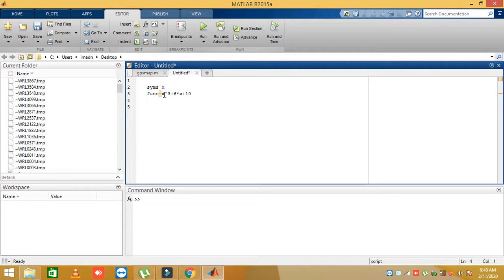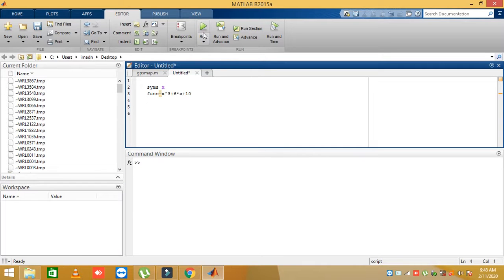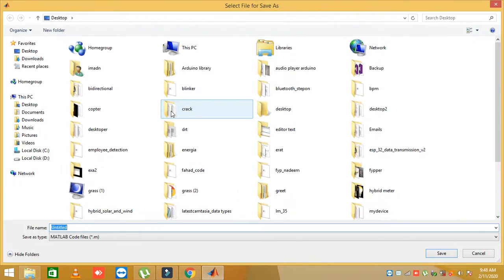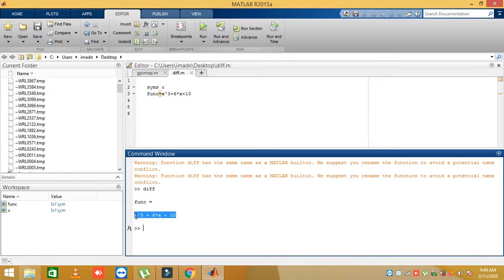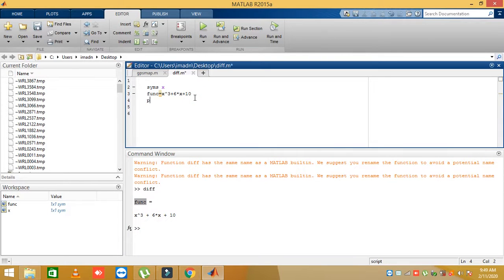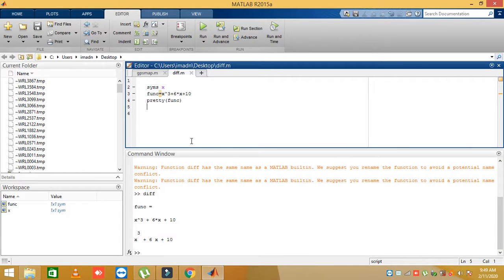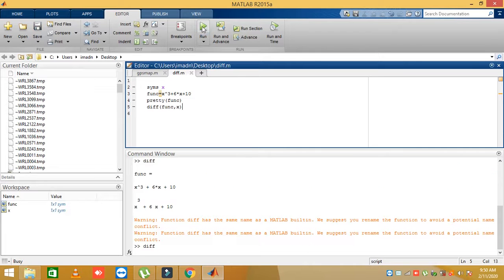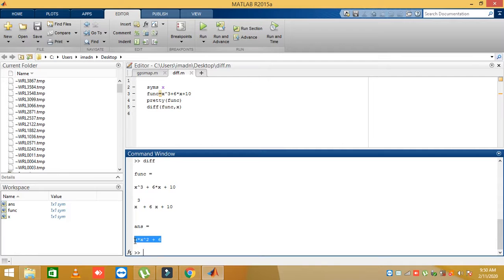differentiation in matlab | How to do differentiation in matlab | differentiating function in matlab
In this video tutorial you will learn how to do differentiation in matlab.